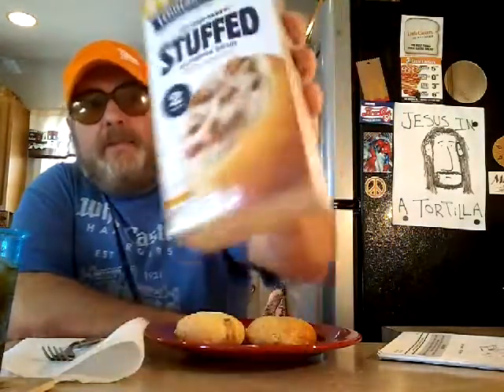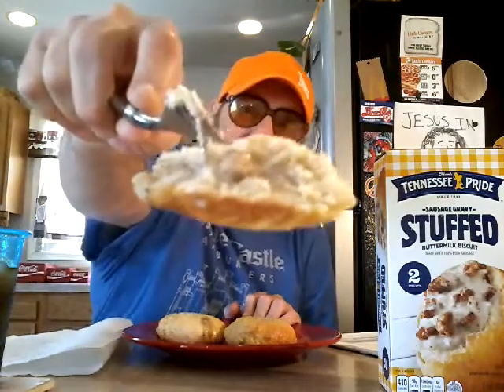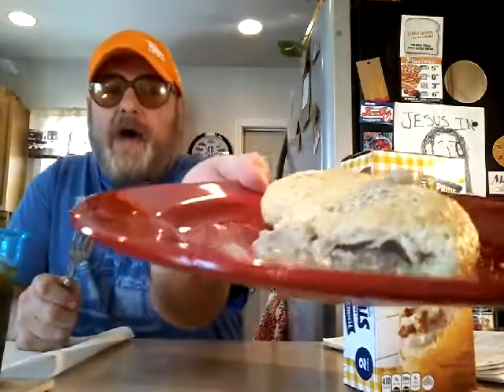Tennessee Pride Sausage Gravy STUFFED Buttermilk Biscuits.